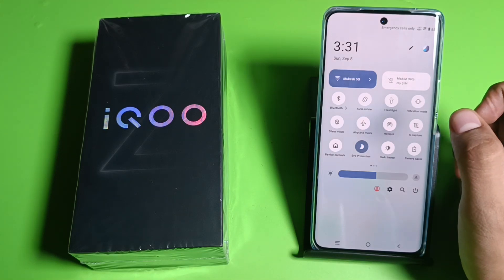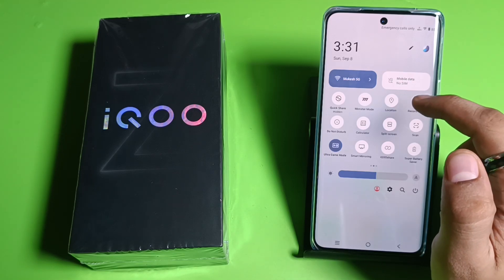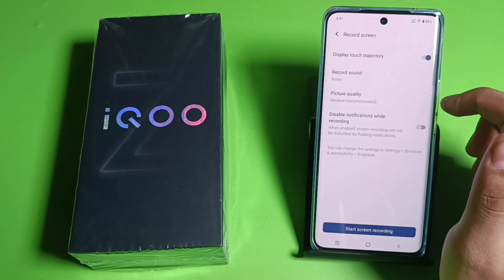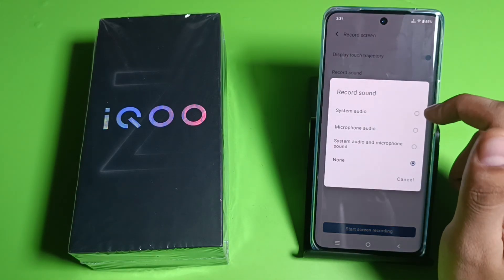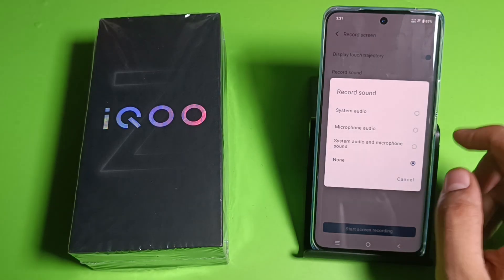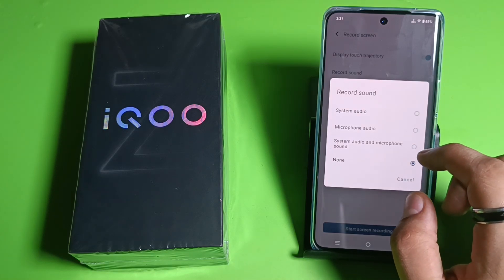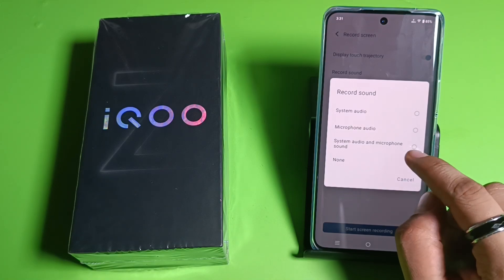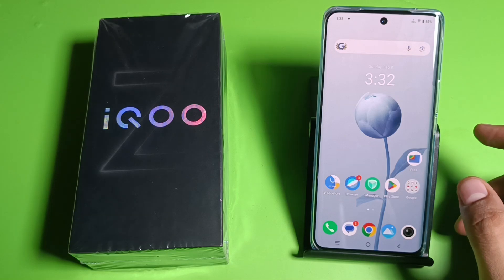How to Enable Screen Recorder With Mic on IQOO Z9s Pro 5G, Recording Mobile Screen With Voice